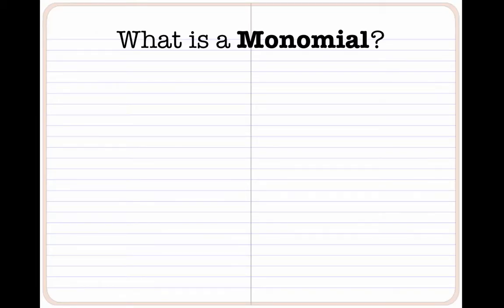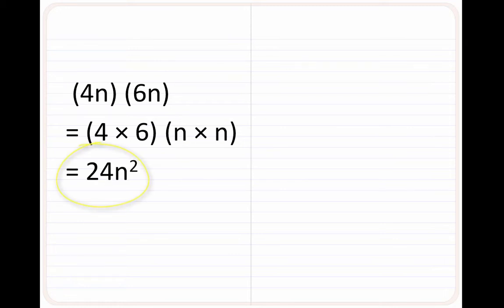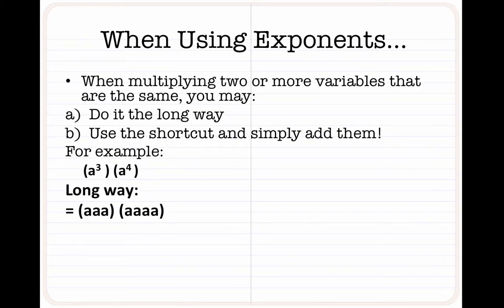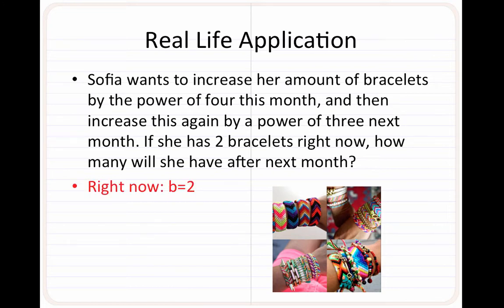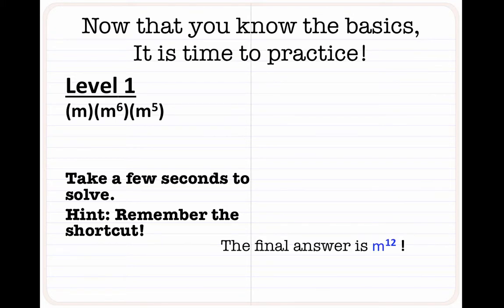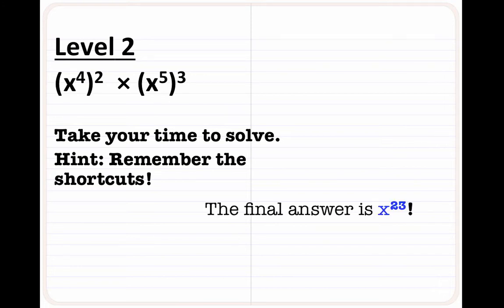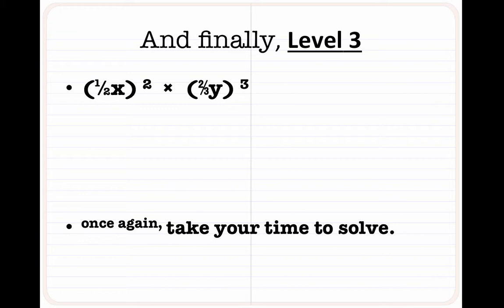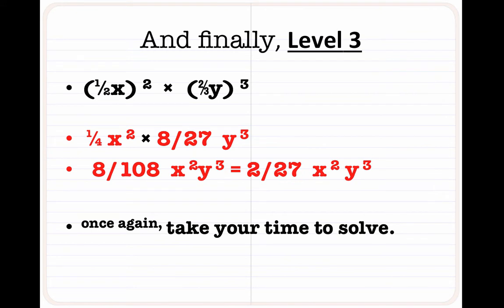Multiplying Monomials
If you want to learn how to multiply monomials, welcome!

Table of Contents:

00:00 - Multiplying Monomials
00:02 -
00:07 - What is a Monomial?
00:27 -
00:51 - How to multiply monomials...
00:53 -
01:30 -  When Using Exponents...
03:39 - Now that you know the basics,
It is time to practice!
04:29 -
05:37 - And finally, Level 3
07:14 -